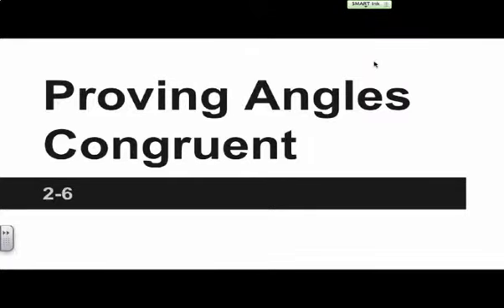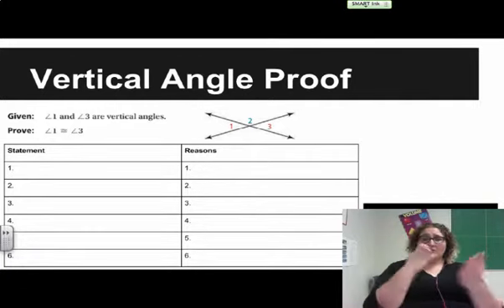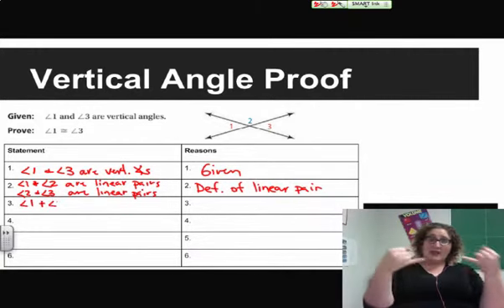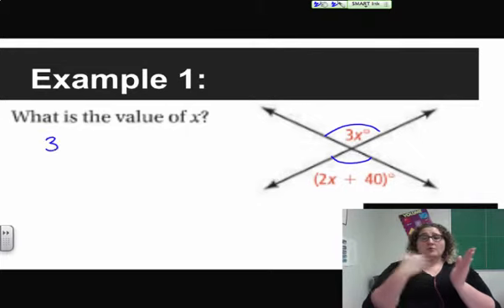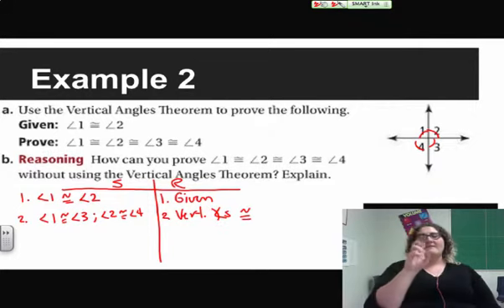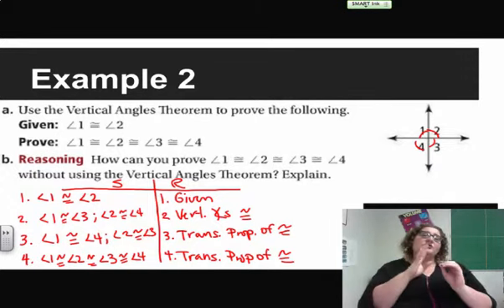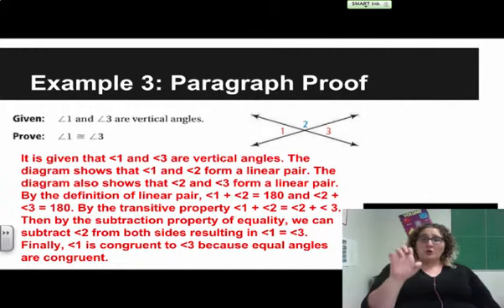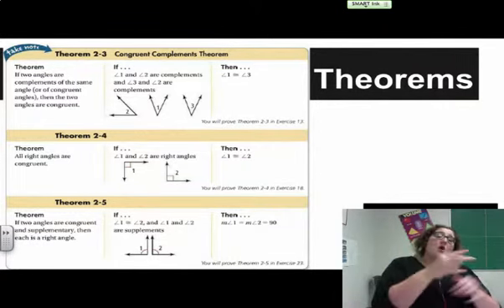2 6 Proving Angles Congruent